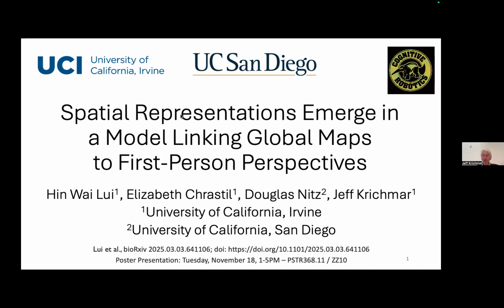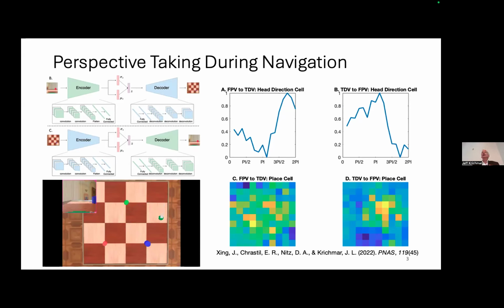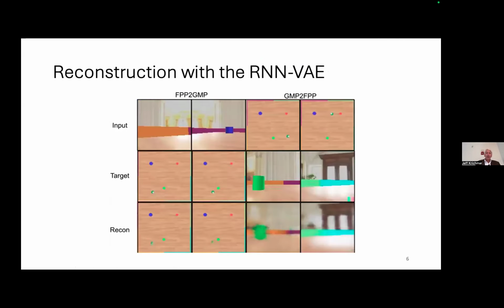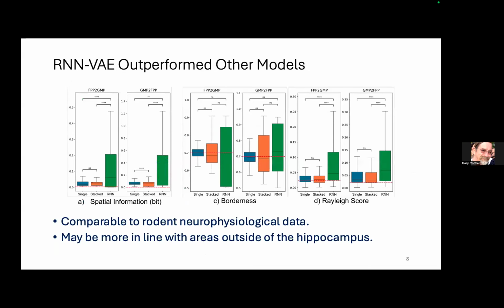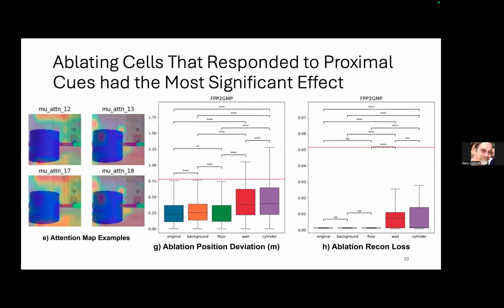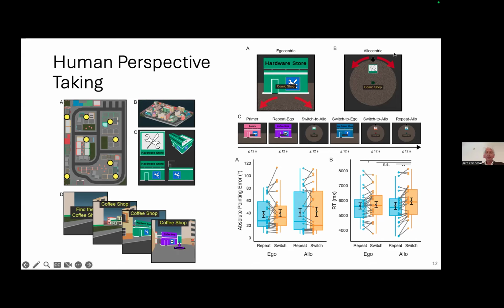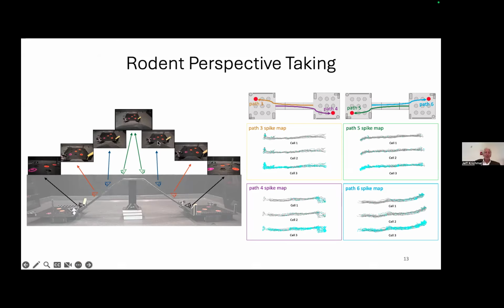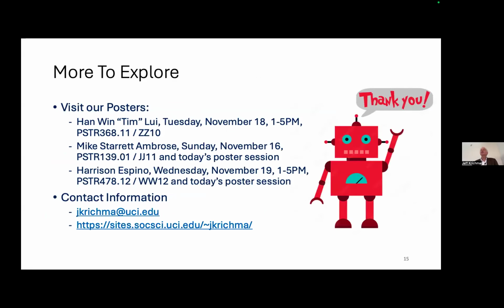Jeff Krichmar (UCI) - (Note: Unfortunately, this video has a strong echo throughout).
Jeff Krichmar (UCI): Spatial Representations Emerge in a Model Linking Global Maps to First-Person Perspectives

Spatial Navigation I